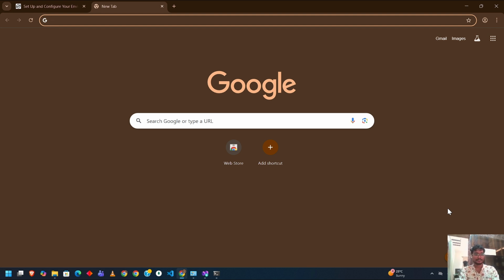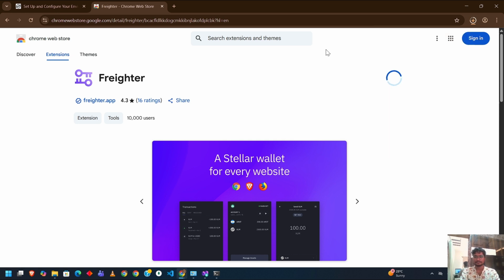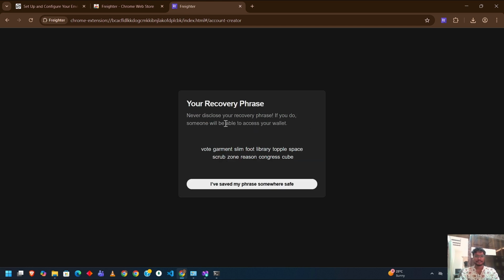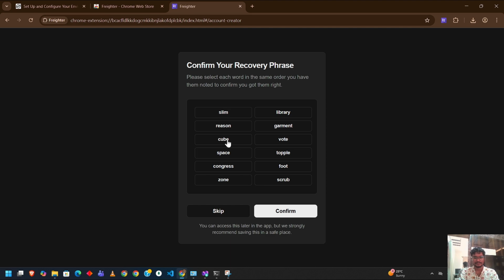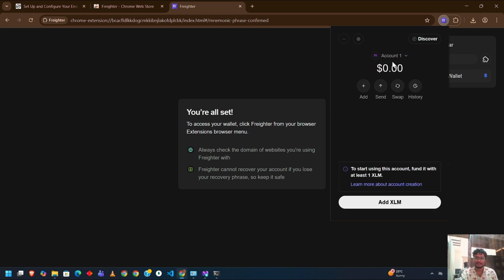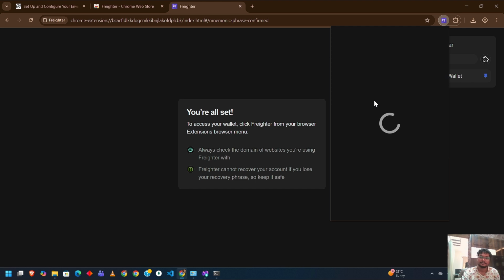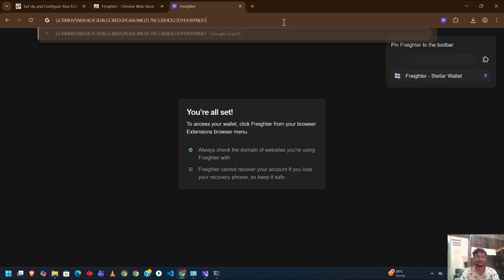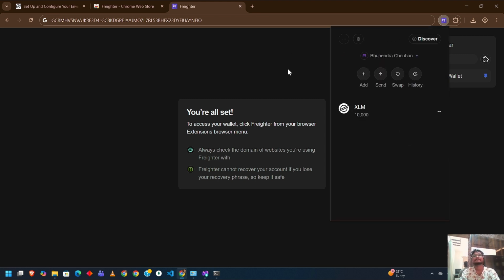How to Install and Setup Freigher wallet | Stellar Wallet | Testnet Faucet